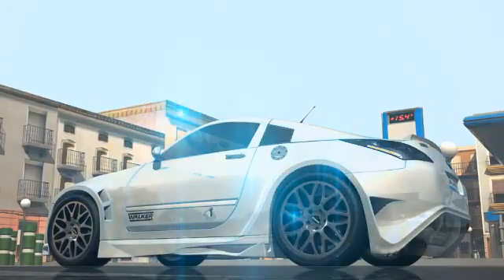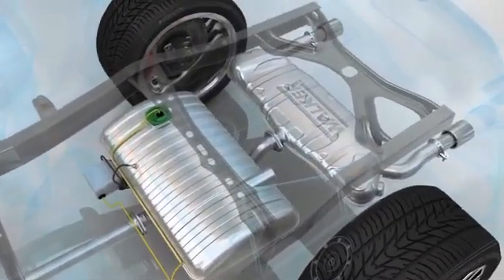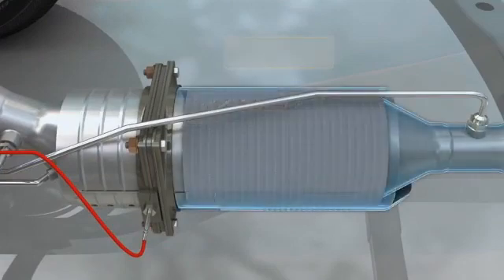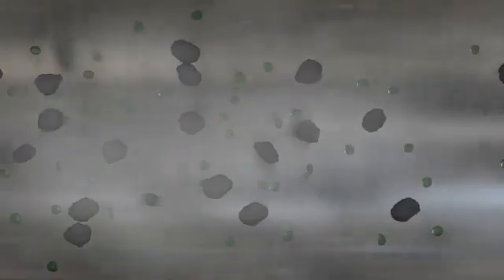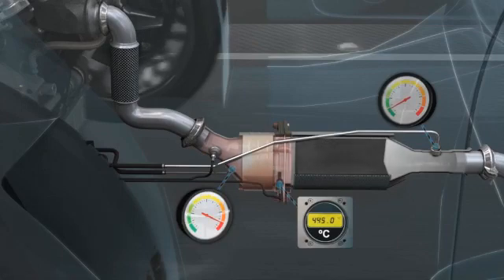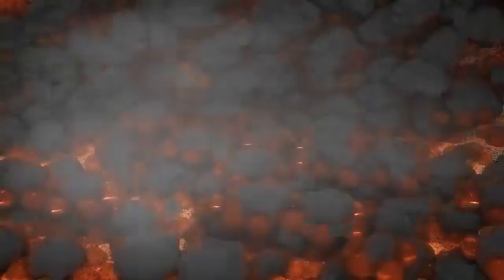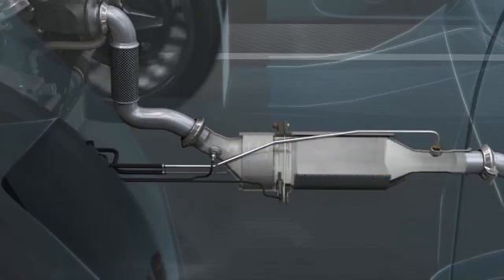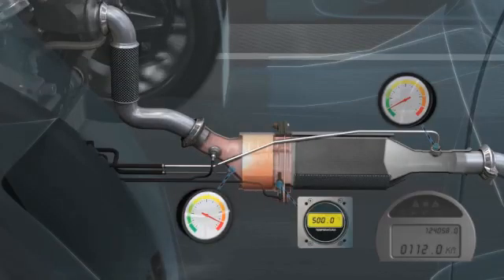How diesel particulate filters work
If you drive a diesel car which was manufactured after 2009, it will be fitted with its own diesel particulate filter (DPF). Introduced by car manufacturers to aid in the reduction of exhaust emissions, these filters capture and store the excess exhaust soot produced by your car. In this video we look at how they work.